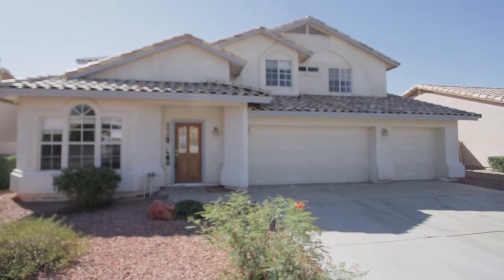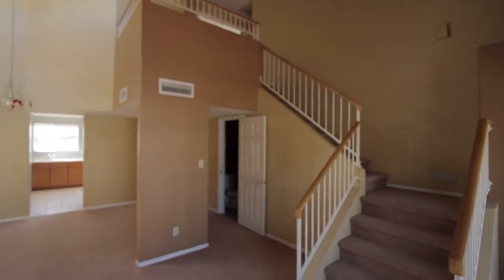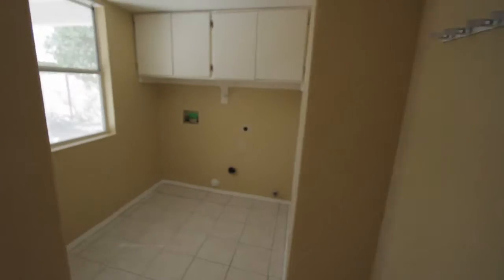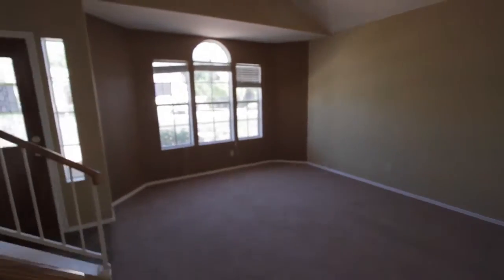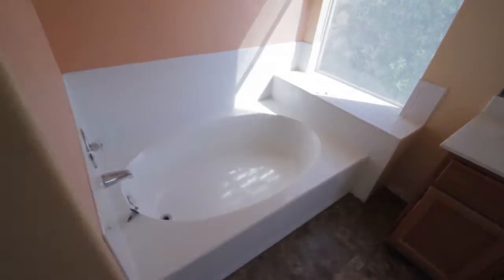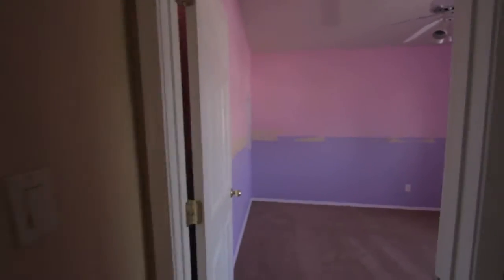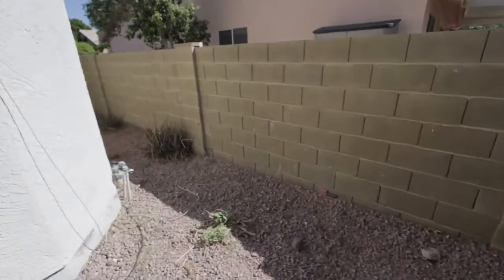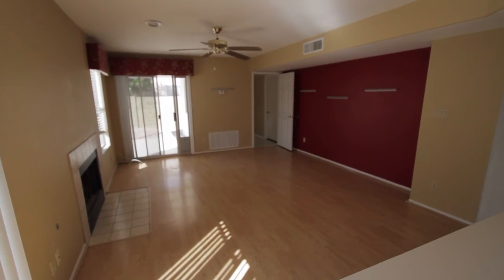Peoria, AZ : Phoenix Foreclosures & Bank Owned Real Estate Invesments For Sale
Great property in gated waterfront community. Home is listed for apporx $153k and will rent for $1,100 to $1,200 a month. Financing available to investors with 5% down at only 4% interest rate fixed for 30 years.